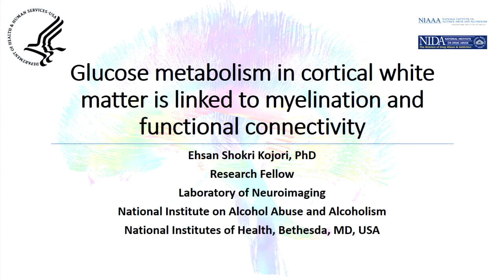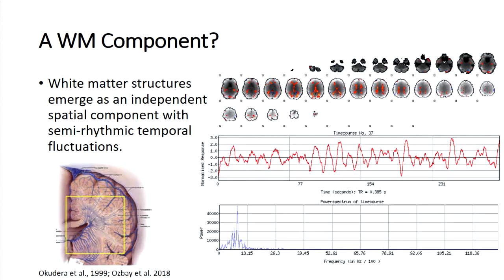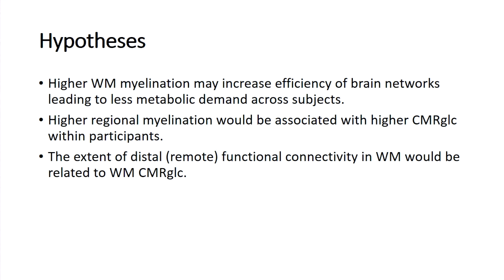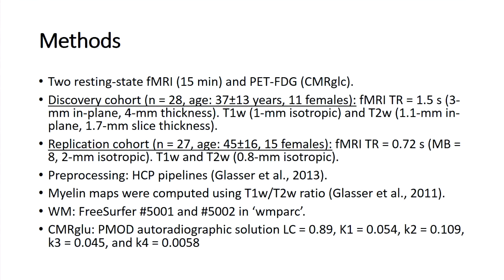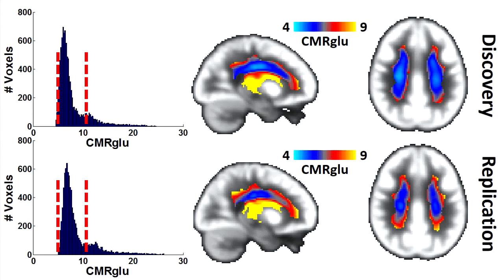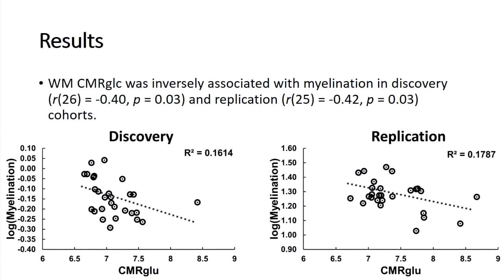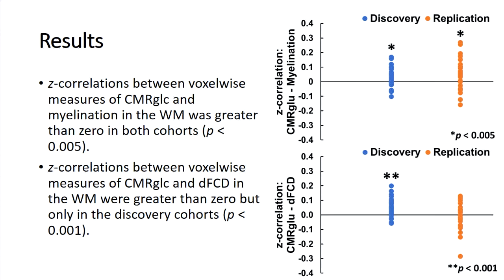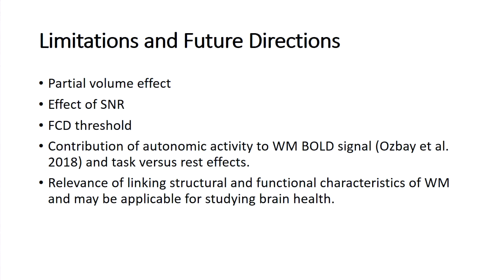OHBM 2018 | Oral Session | Ehsan Shokri Kojori | Glucose metabolism in cortical white matter is li…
Title: Glucose metabolism in cortical white matter is linked to myelination and functional connectivity
Presenter: Ehsan Shokri Kojori